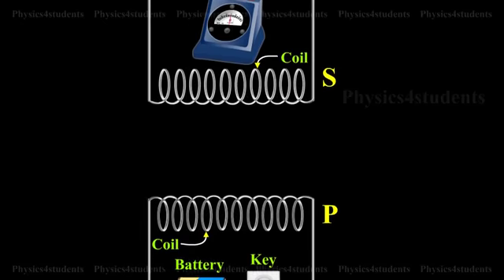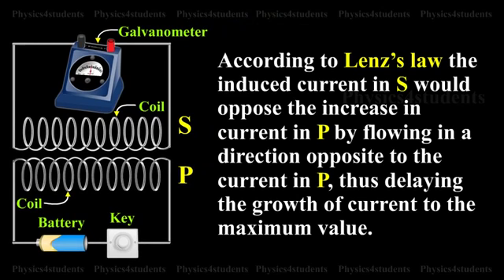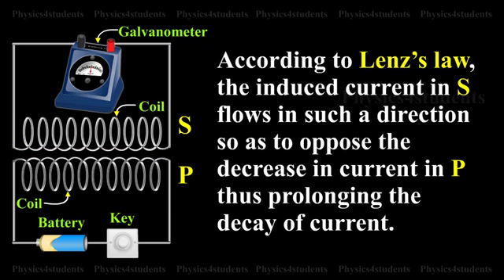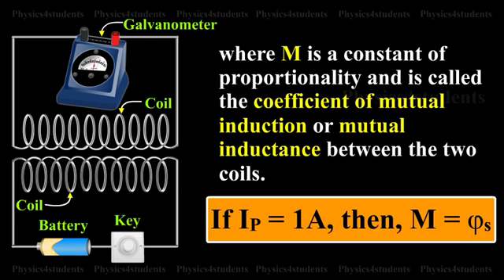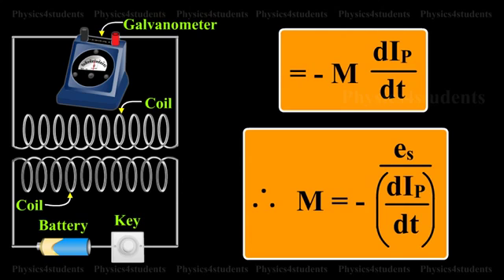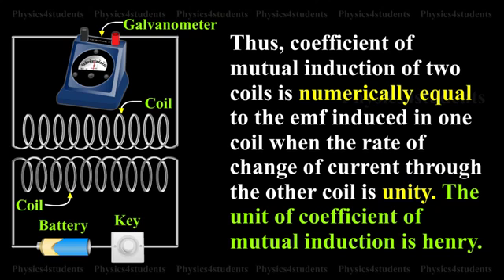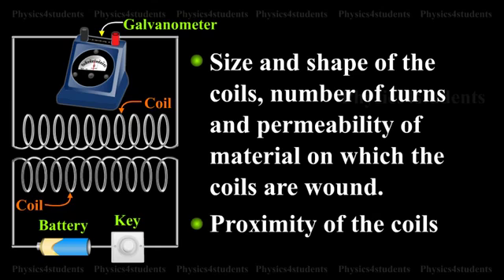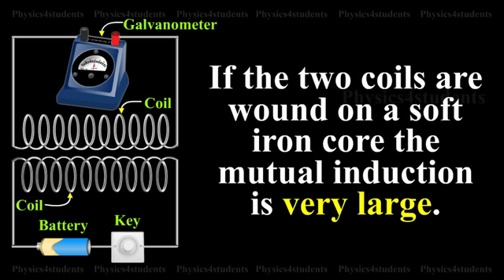12th std physics ch-4 Mutual Induction